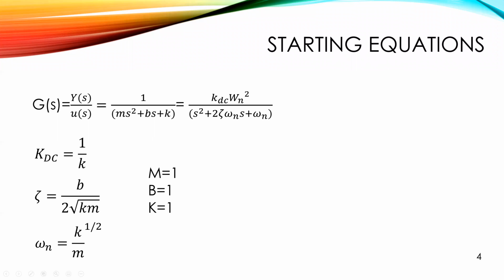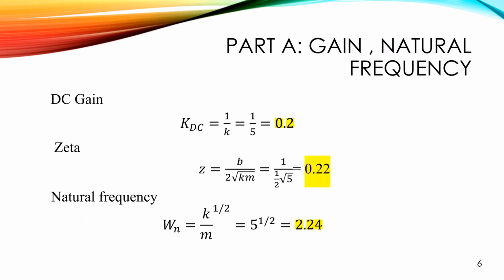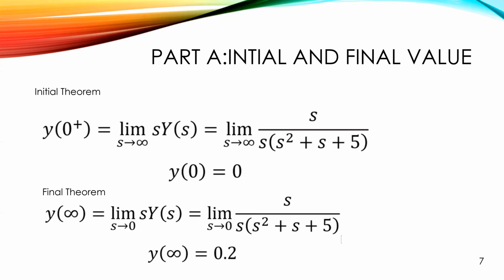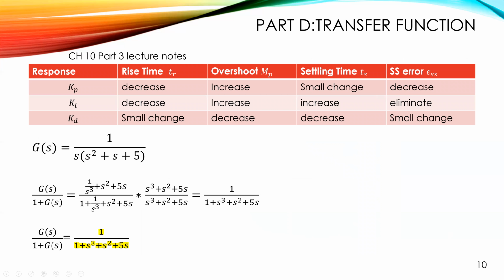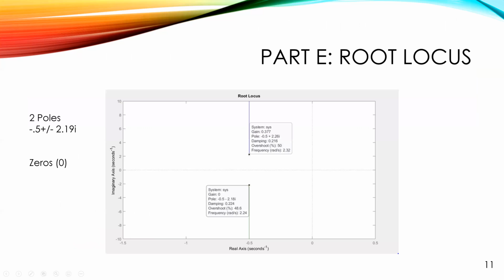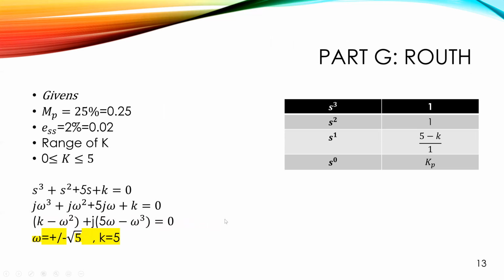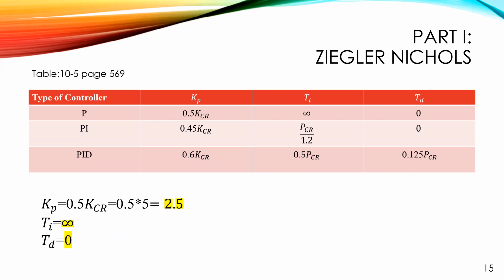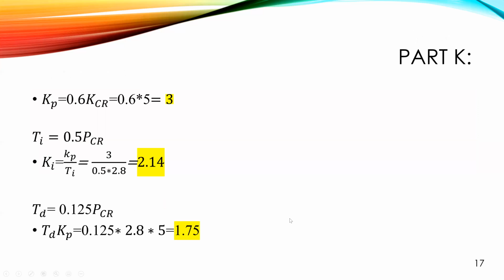Exam3 Meng 4312